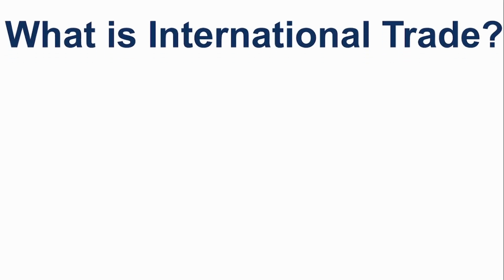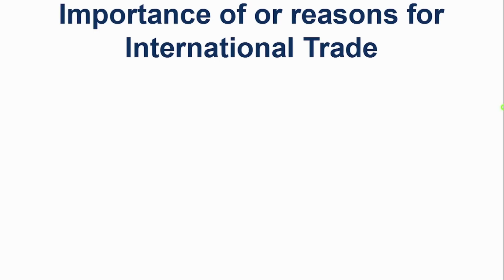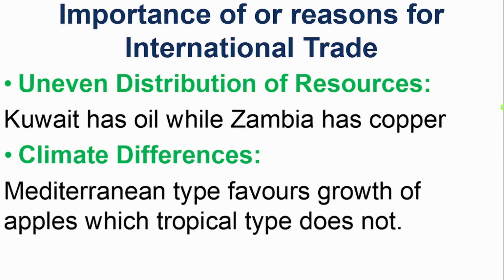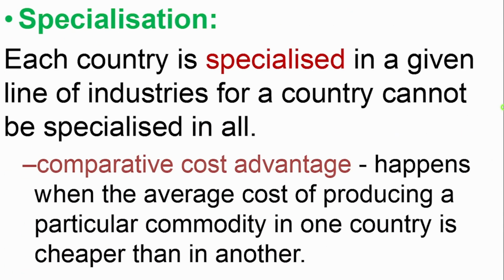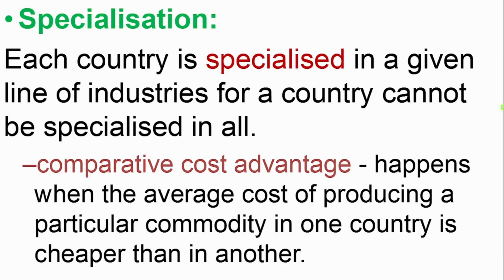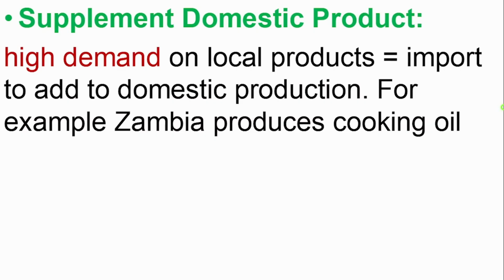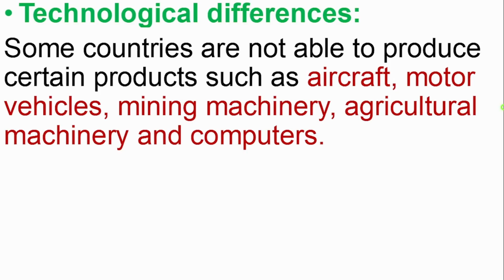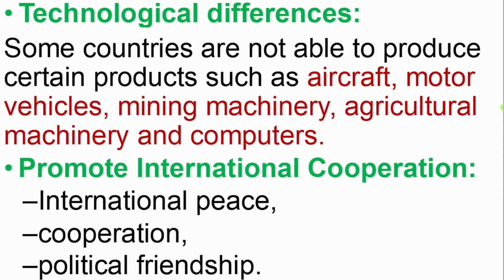Civic Education - Internatinal Trade Lesson 4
This video looks at the international trade that different countries engage in. This part of the series is on the topic of global issues.